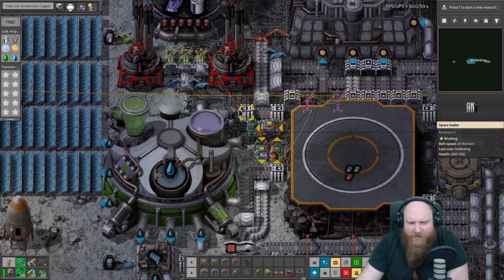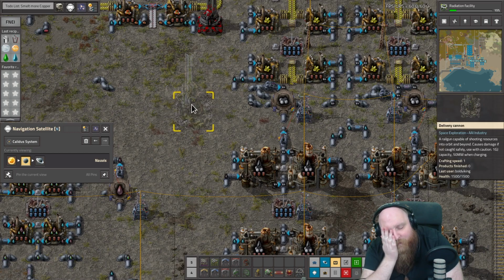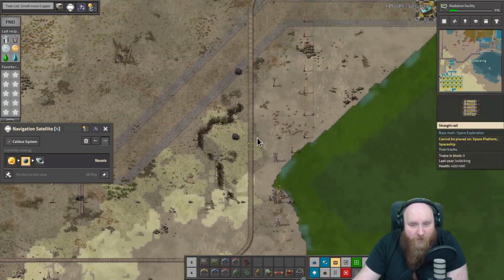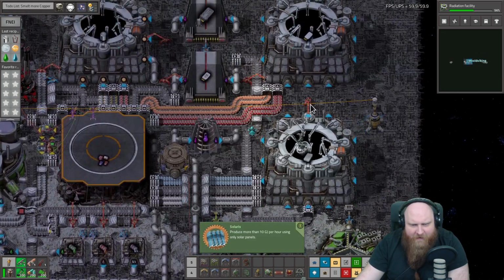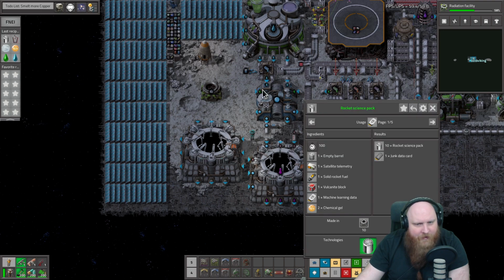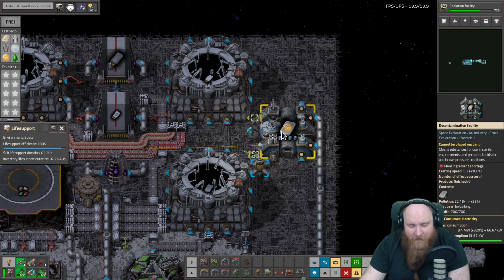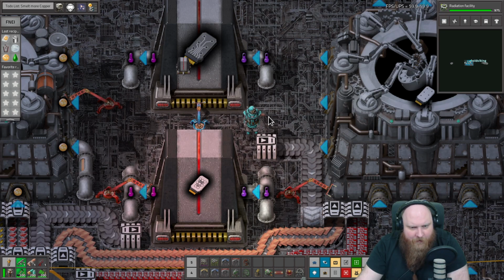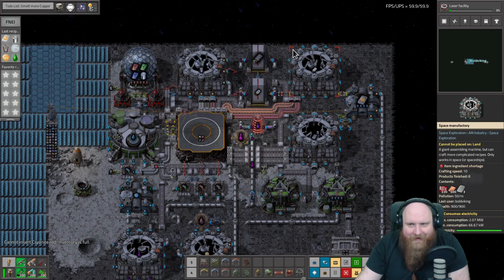Space Exploration + Krastorio + AAI Vehicles - 071 - Finishing up rocket science!